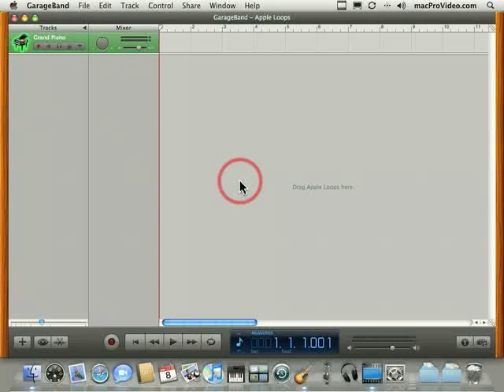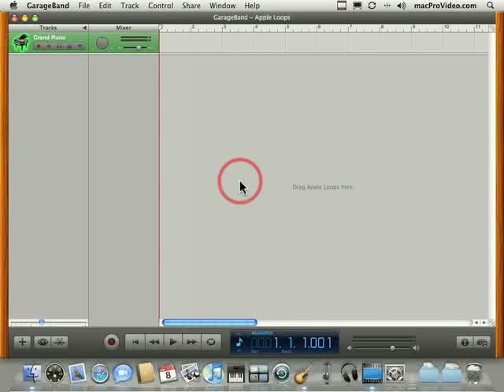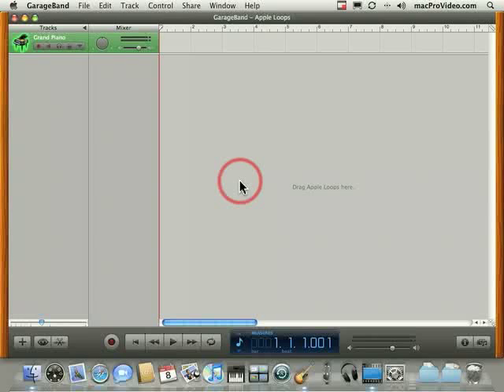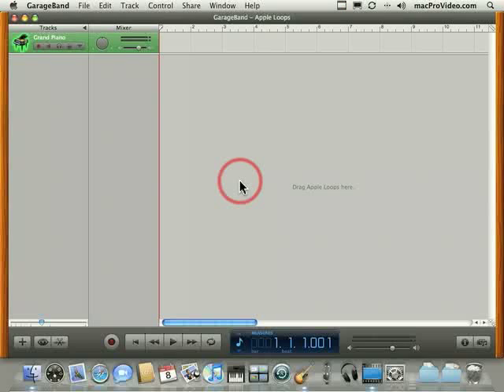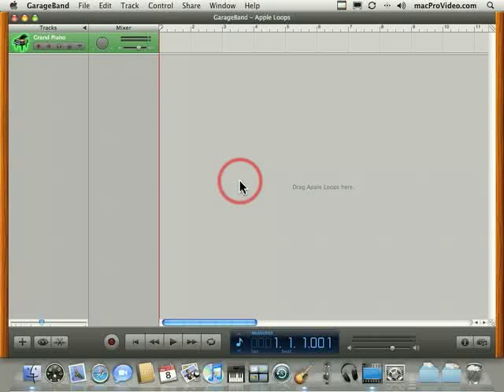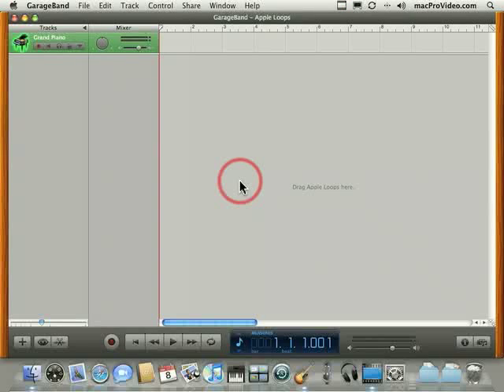28 GarageBand: What Is An Apple Loop?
Take a close look at Apple Loops and see why they are perfect for use with GarageBand.